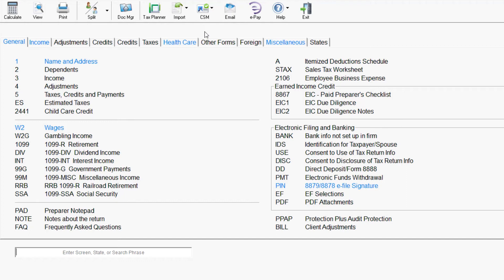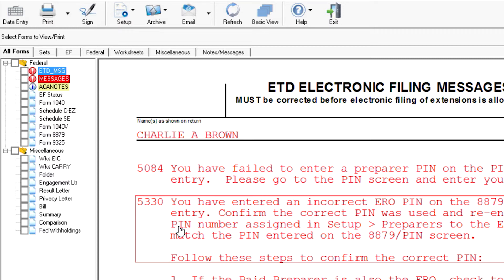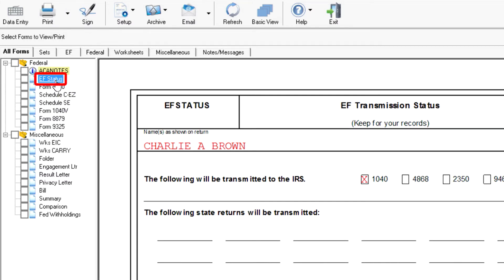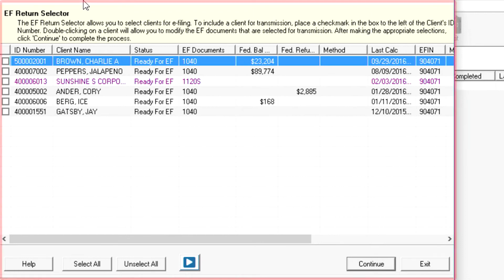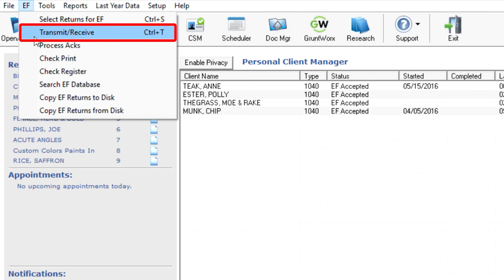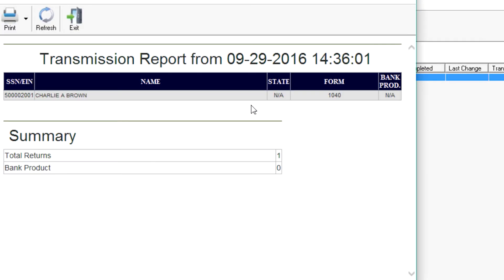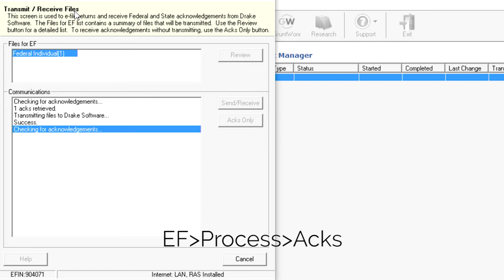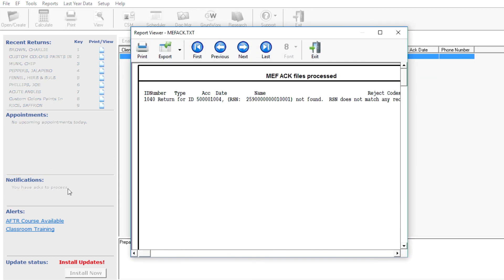e-Filing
Follow four simple steps to e-file a return.